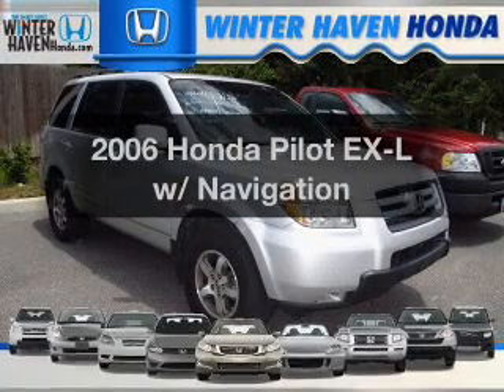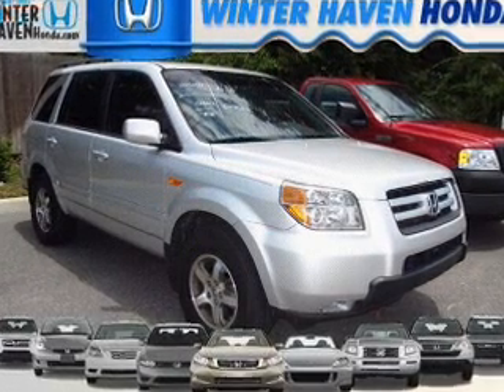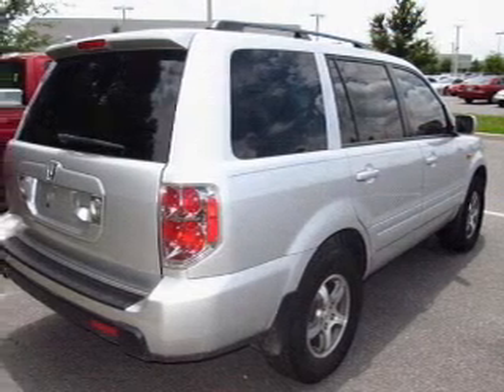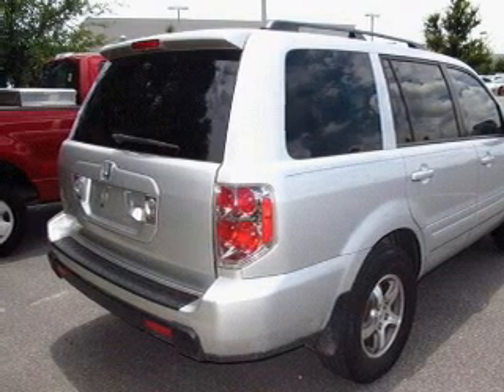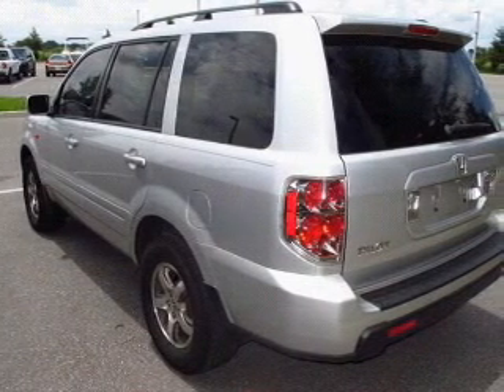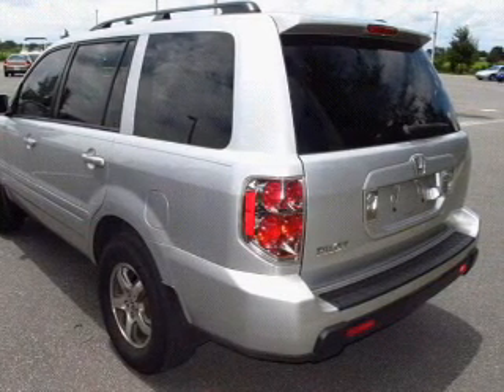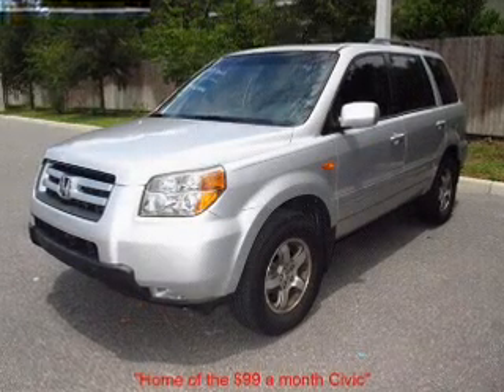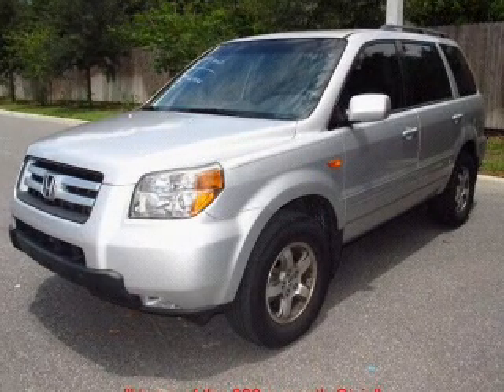2006 Honda Pilot - Winter Haven FL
Year: 2006
Make: Honda
Model: Pilot
Trim: EX-L w/ Navigation
Engine: 3.5 liter 6 cylinder 24 valve
Transmission: 5-Speed Automatic
Color: Silver
Mileage: 88387
Address:
6395 Cypress Gardens Blvd